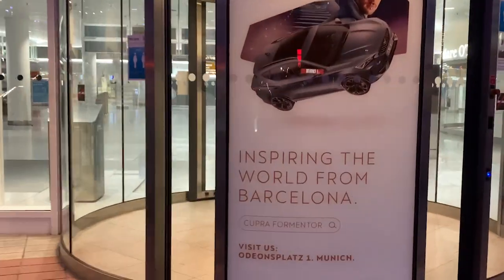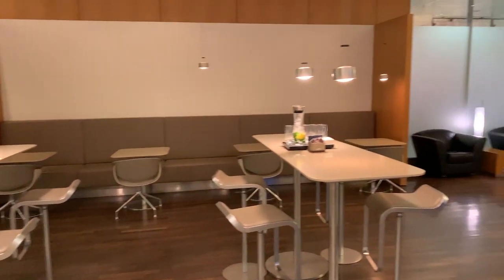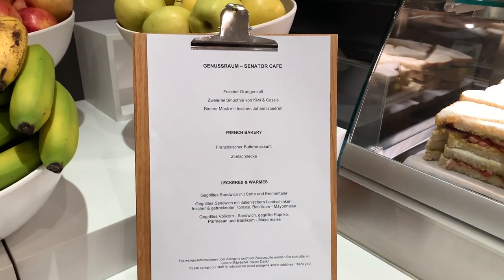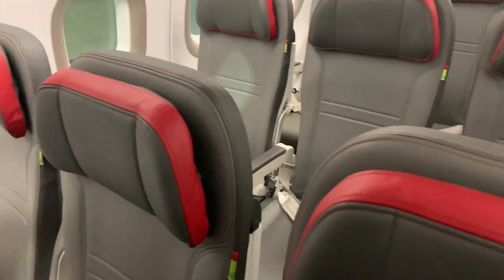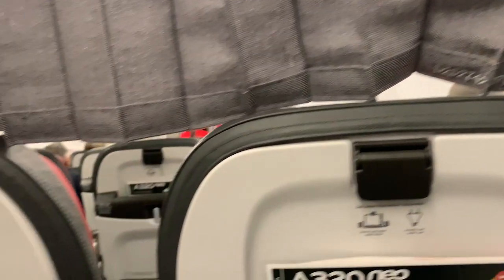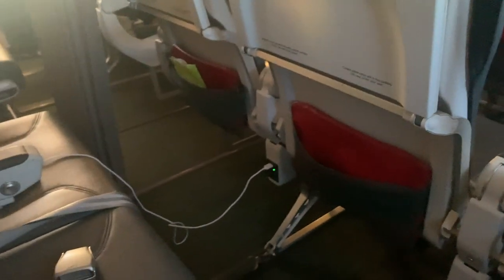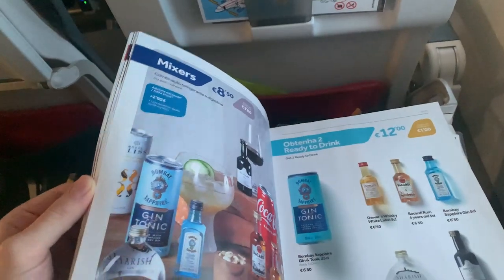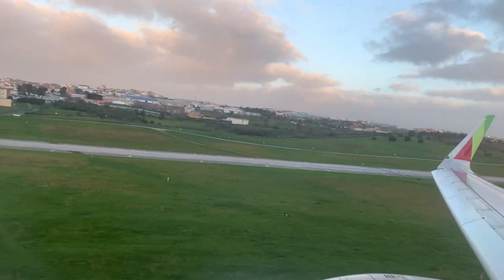ECONOMY COMFORT on TAP Portugal´s A320neo! Munich to Lisbon - FLIGHT REVIEW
My first flight of 2023 was from Munich to Lisbon. I got one of the Economy Comfort seats, which offer more legroom and also come with power sockets and tablet holders. How was my experience with TAP Portugal? Enjoy the video!

Next videos:

- British Airways
- Turkish Airlines
- AirAsia Phillipines
- Condor
- Air Dolomiti
- United Airlines
- TAP Portugal
- Air Canada
and more

FLIGHT INFORMATION:

Date: January 2023
Airline: TAP Portugal
Flight number: TP551
Flight time: ≈ 3 hours
Aircraft: Airbus A320neo
Registration: CS-TVH
Seat: 7F

TIMESTAMPS:
0:00 - Intro & Munich Airport
0:58 - Lufthansa Senator Café
2:06 - Aircraft & Boarding
2:36 - Seat
3:20 - Taxi & Take Off
3:52 -  Seat functions
4:23 - On board menu
4:55 - Approach and Landing
5:22 - Lisbon Airport
5:59 - Outro